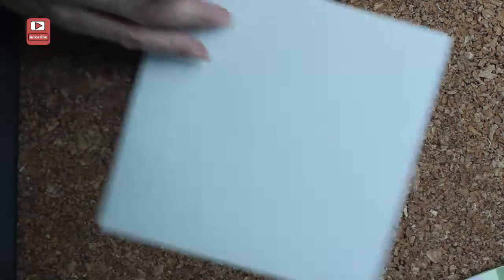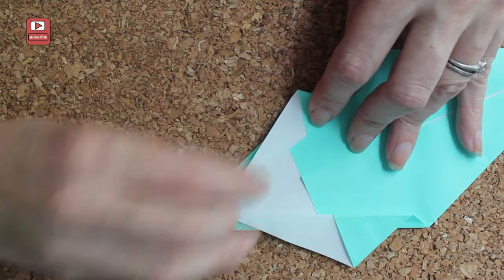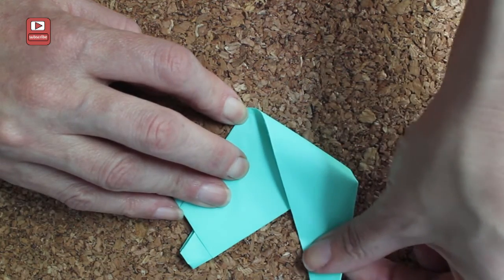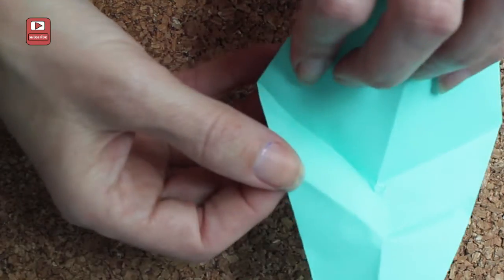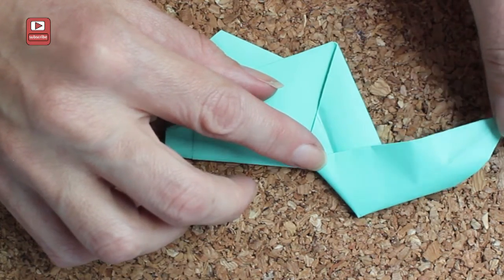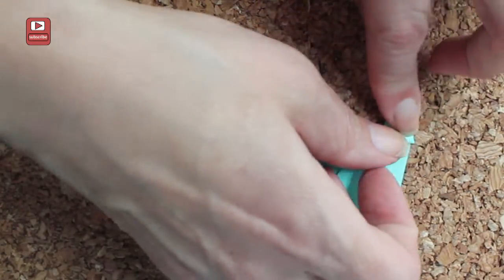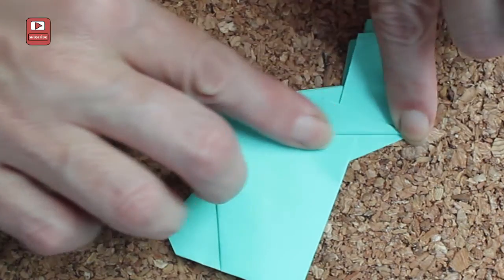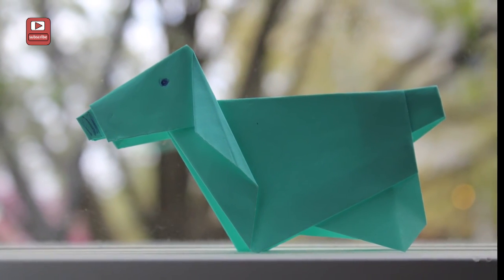Dog Origami How to - Cocker Spaniel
I thought it looked like a long eared goat but my friends say Cocker Spaniel - you decide.